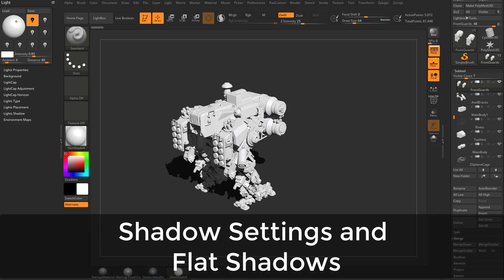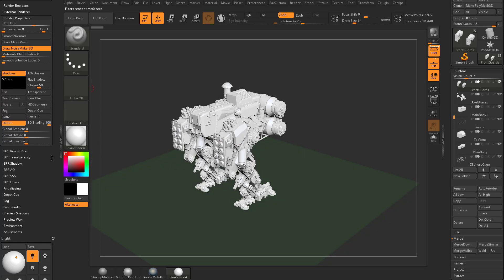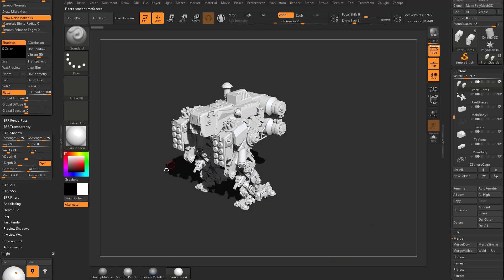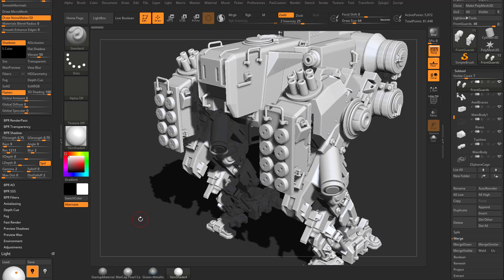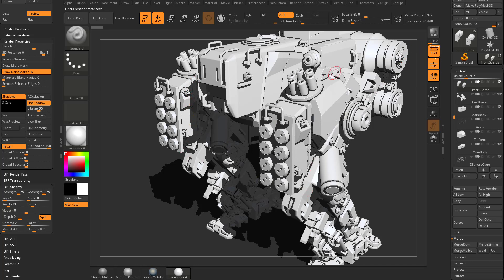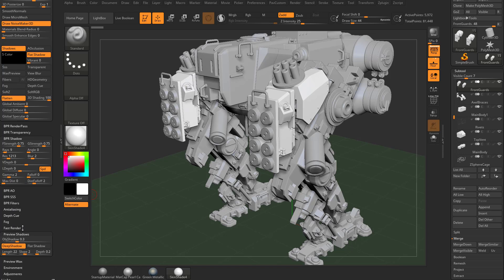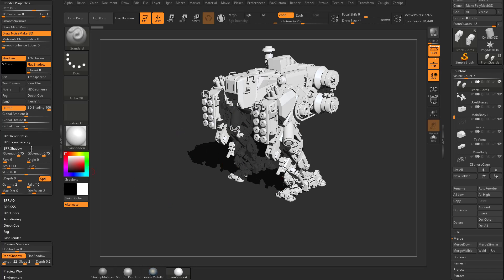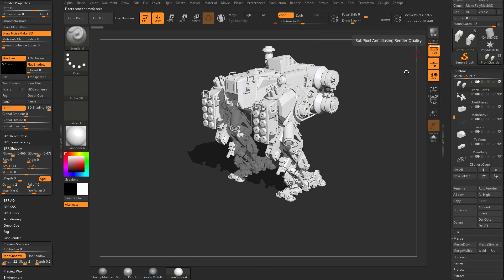002 ZBrush Shadow Settings and Flat Shadows